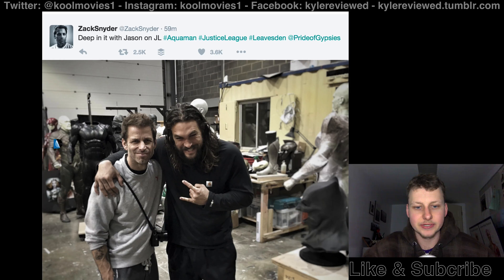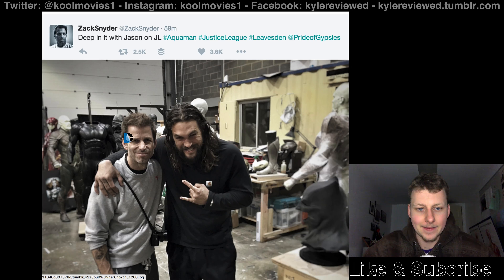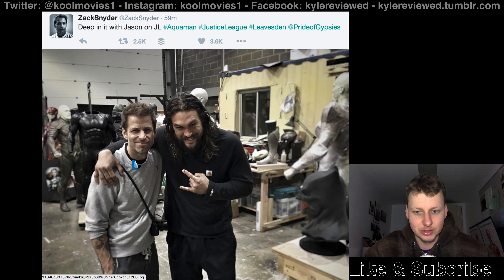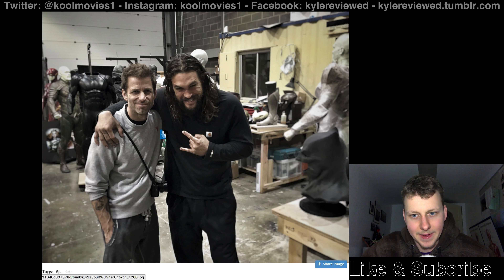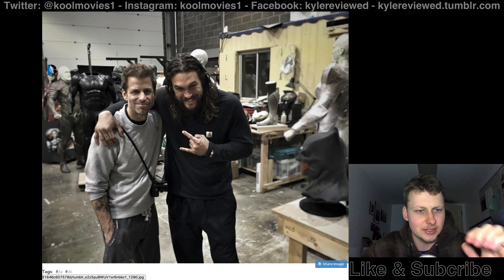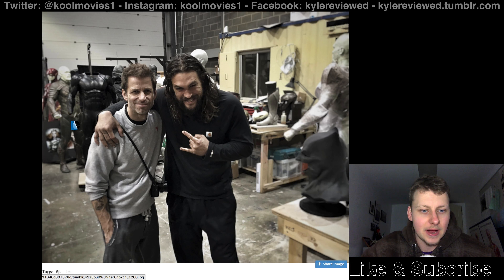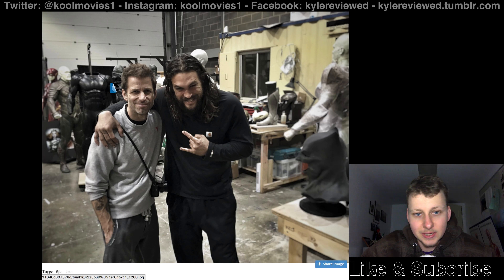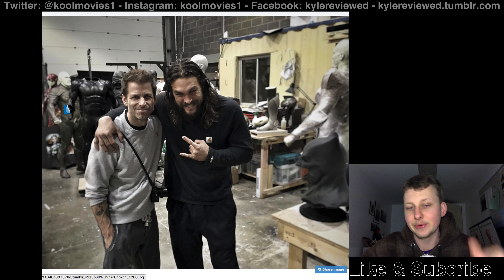Justice League Costumes Photo